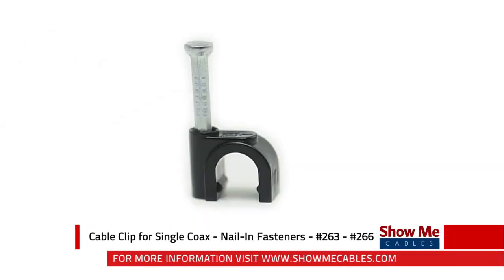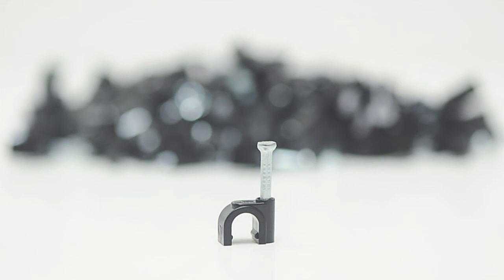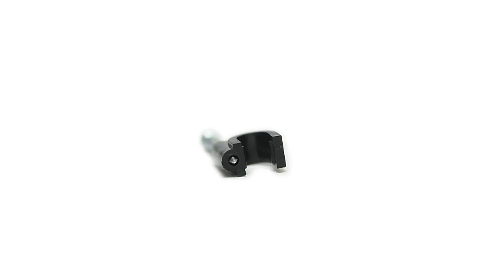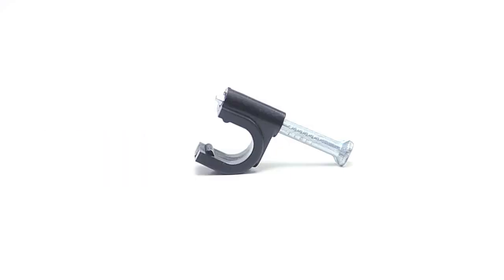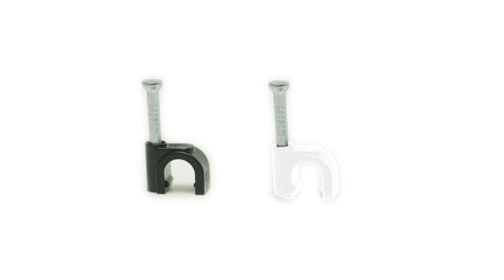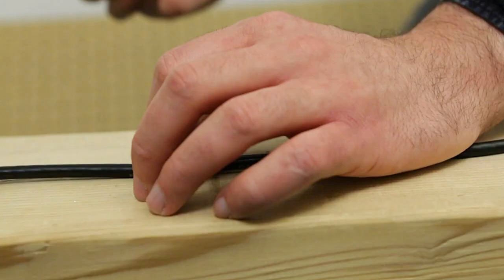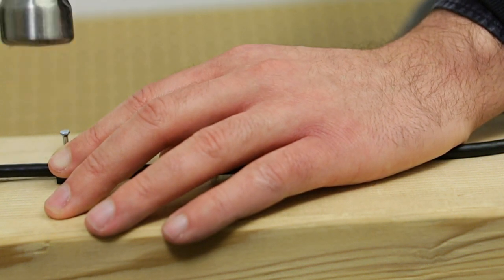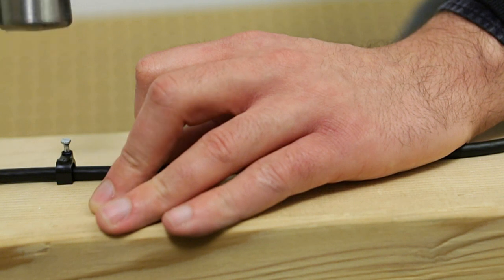Cable Clip for Single Coax - Nail-In Fasteners - 100 Pack - #263 - #266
Cable clips are a quick and convenient way to route and install cable without damaging the jacket.  They can be used for pre-wire or finished construction.  They are made from high impact ABS plastic and can withstand the forces of installation.  The pre-installed nail makes it easy to grab and put in place. They can be used in wood or mortar.  Unlike staples, the molded plastic clips won't damage or slice the cable jacket.  Sold in packs of 100.

Features

    Fits a single coax cable
    Pre-installed nail
    High impact ABS plastic
    Used for wood or mortar
    Black, White